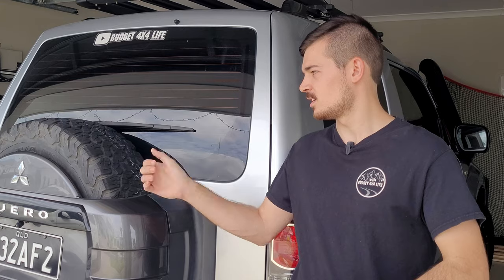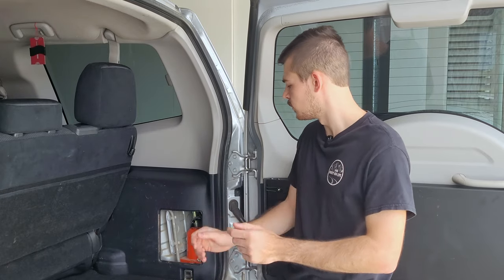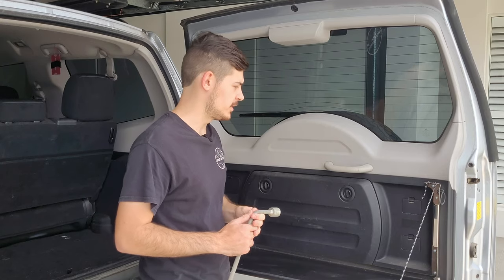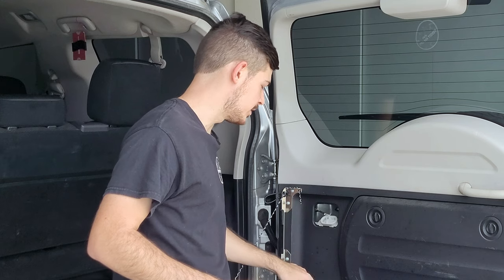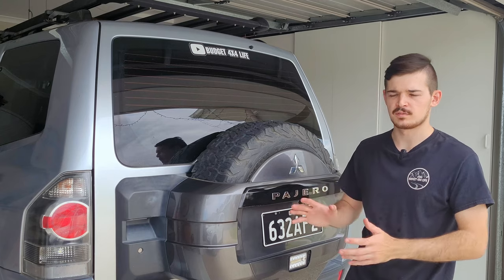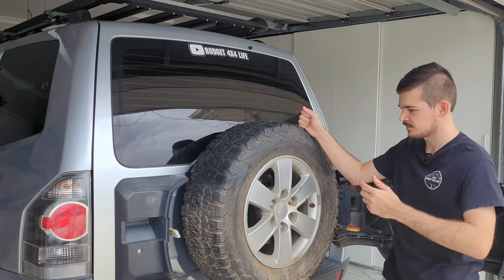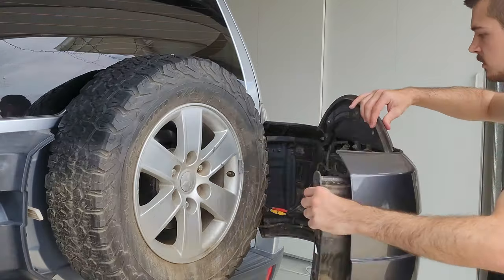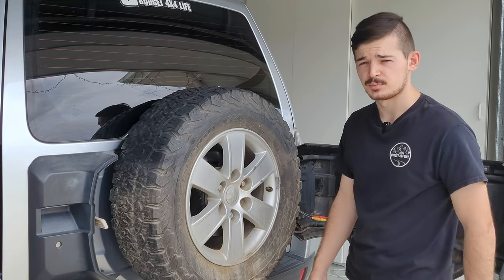How To Access/Get to Your Rear Spare Wheel On a Pajero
Welcome to the first Hot Tip Tuesday video! In this episode, I will show you how to access/get to your spare wheel/tyre of your Mitsubishi Pajero in case you might not know! Make sure to be quick with those spare wheel changes instead of reading through the manual first :)